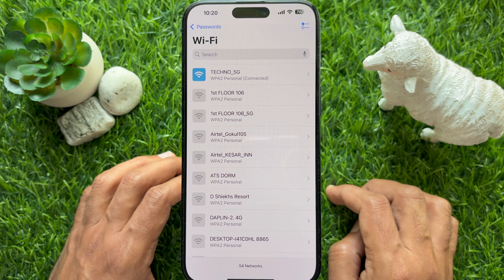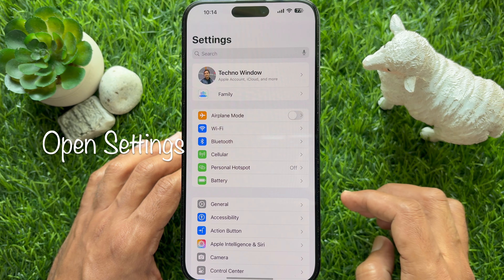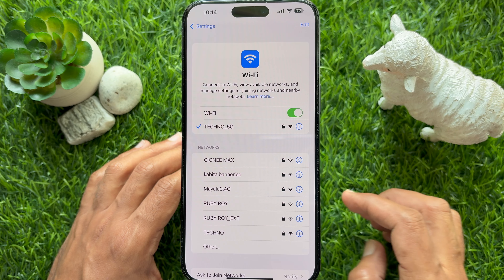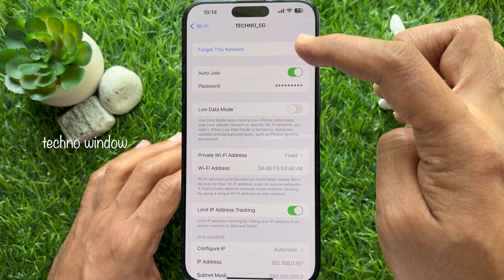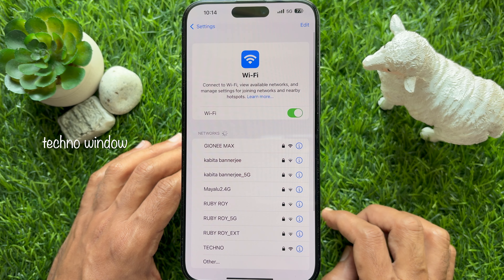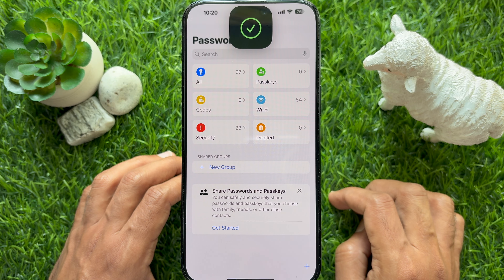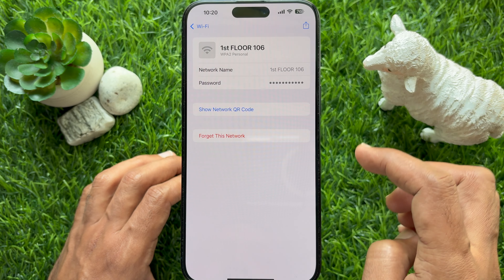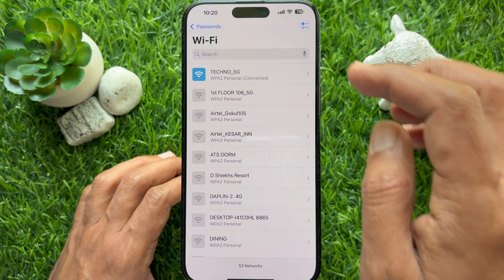How To Delete A Wi-Fi Network On iPhone iOS 18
In this quick tutorial, learn how to remove unwanted or saved Wi-Fi networks from your iPhone running iOS 18. Whether you're clearing old networks or troubleshooting connectivity issues, this step-by-step guide has you covered!

📌 Topics Covered:

1. Why you might need to forget a Wi-Fi network
2. Step-by-step instructions to remove a Wi-Fi network
3. Tips for managing your saved networks